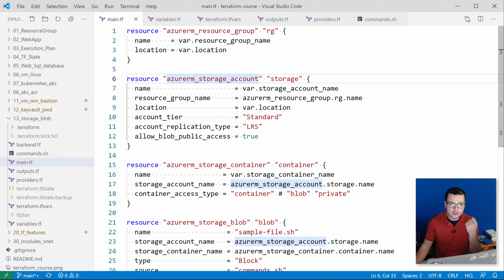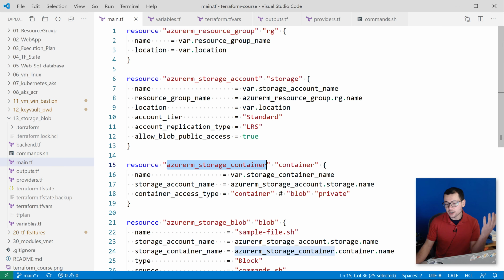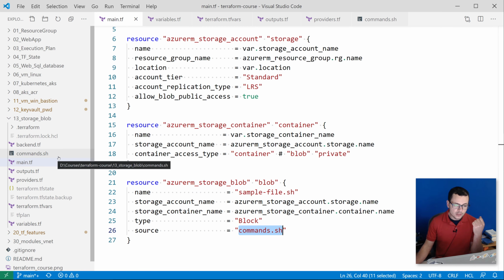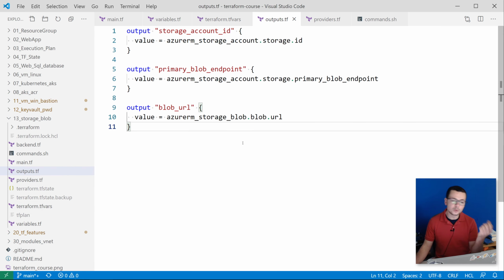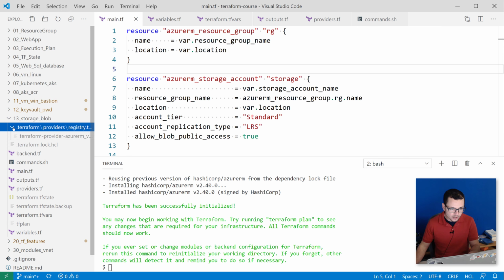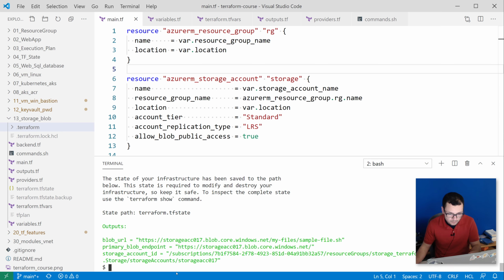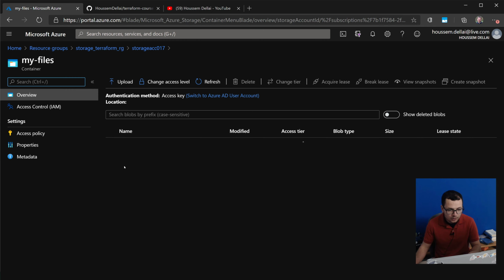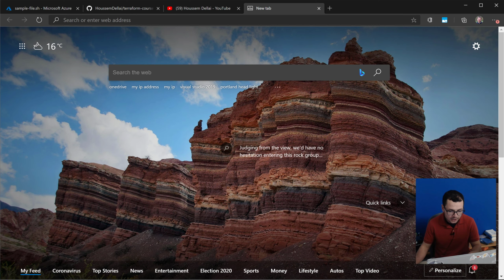Terraform for Storage Account, Container & Blob